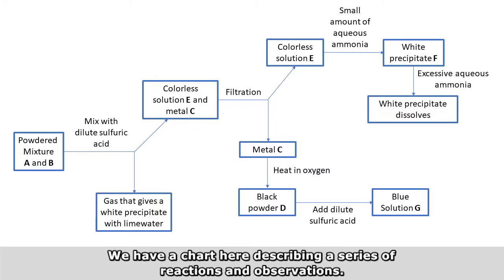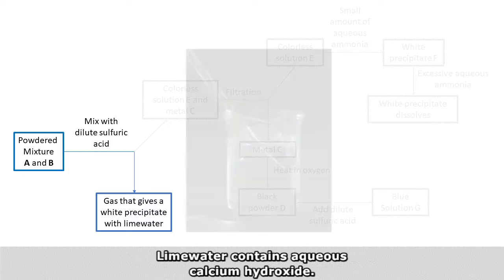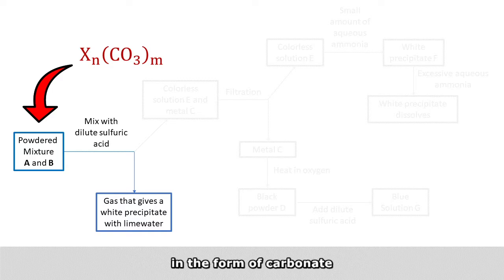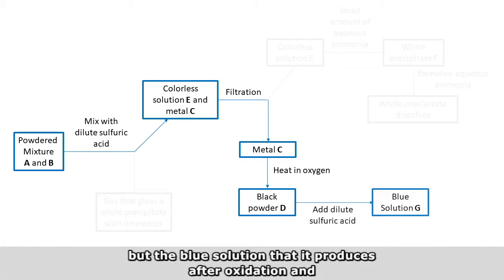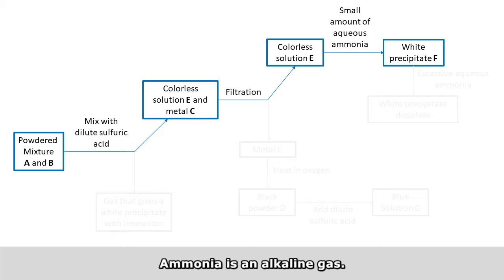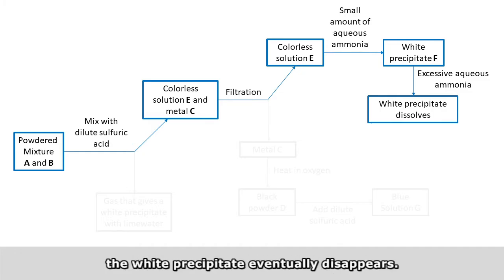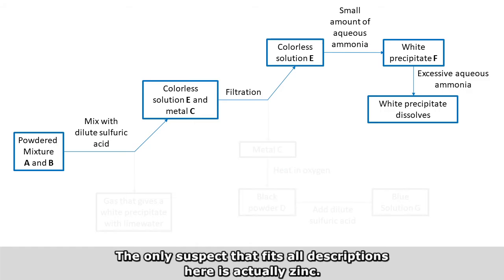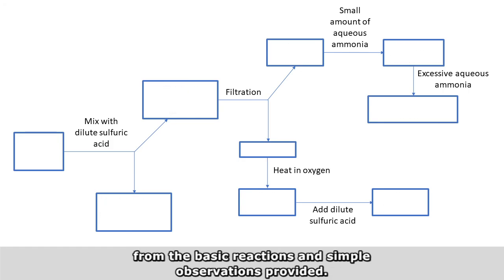O-Level Chemistry: Determine the chemicals from a series of reactions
First video of a series! Unlike in math problems, I find it a bit difficult to make chemistry problem solutions into videos since they either are too short or require too much supplementary explanations, not to mention the necessity of visual presentation. We will figure out a better format down the road, hopefully.